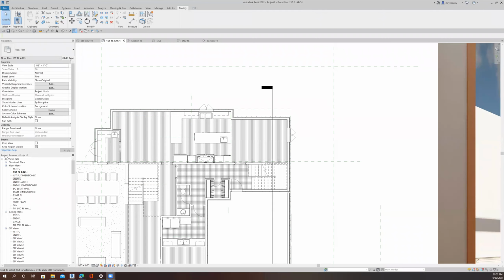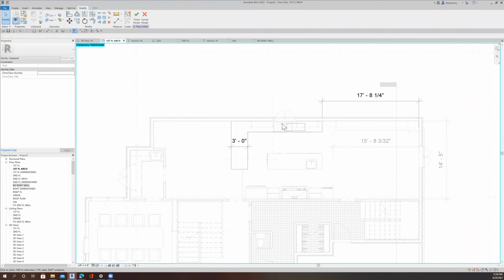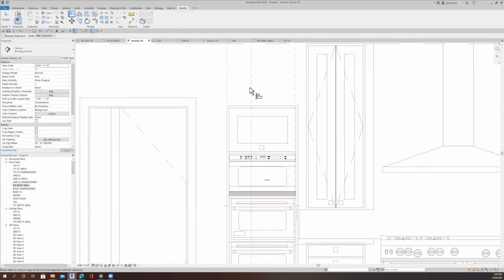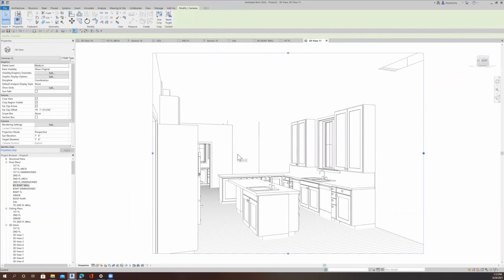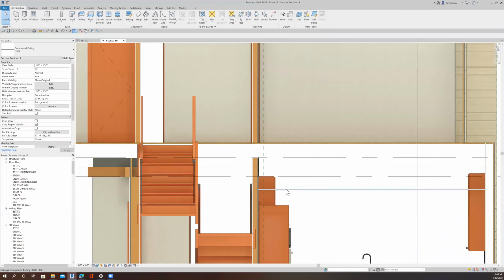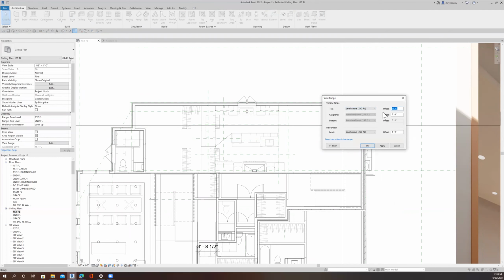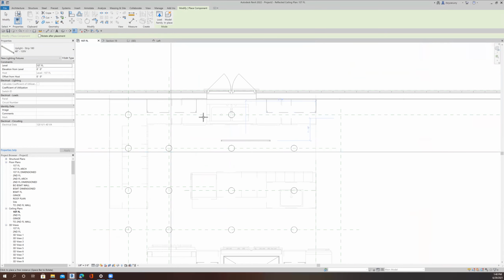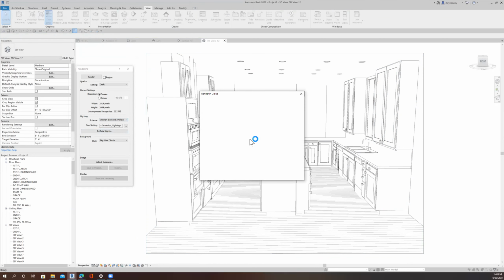VIDEO TWENTY NINE. FINE TUNING THE KITCHEN AND MAKING THE FAMILY ROOM LARGER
FINE TUNING THE KITCHEN AND MAKING THE FAMILY ROOM LARGER. INTEGRATING DIFFERENT TYPES OF WALLS.